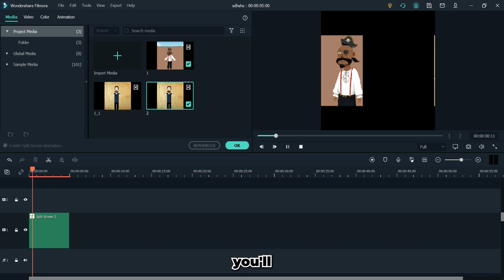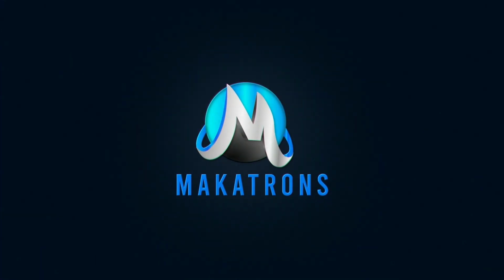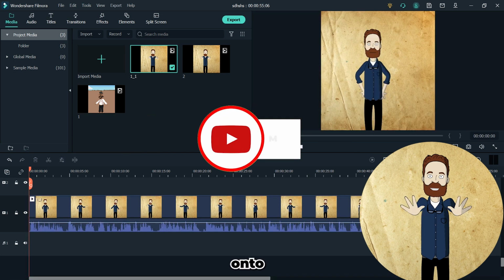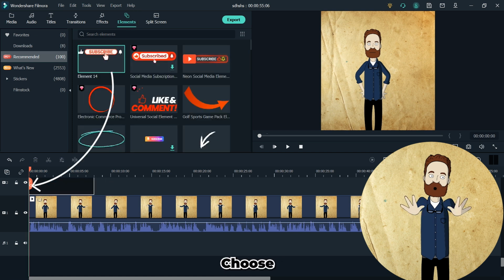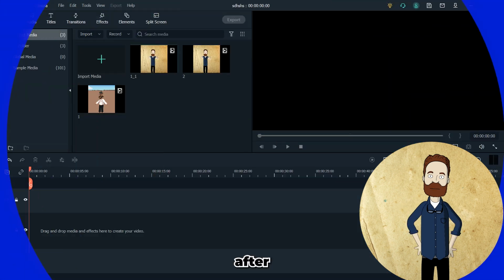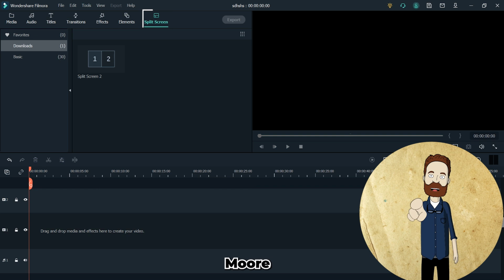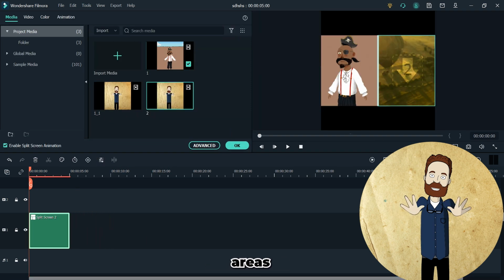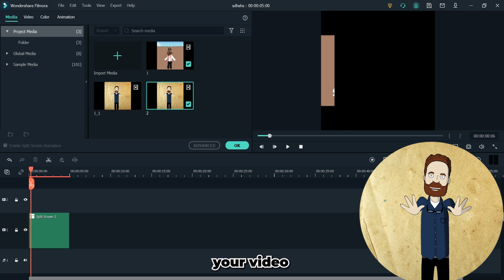How to Create Split Screen Videos in Filmora 🎬 | Easy Tricks (Class 19)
In today's tutorial, we are learning how to create stunning Split Screen videos like a pro! Whether you want to make a reaction video, a side-by-side comparison, a multi-angle interview, or a stylish collage of multiple clips playing at the same time, Filmora's Split Screen features make it super easy. I will show you how to use built-in templates and customize them effortlessly!

🔥 What we covered in this video:
- How to access and use Filmora's ready-made Split Screen templates
- Dragging and dropping multiple video clips into different screen frames
- Adjusting borders, thickness, and colors of your split layouts
- How to re-position and zoom clips individually inside each frame
- Pro tips for timing and syncing multiple videos together smoothly!